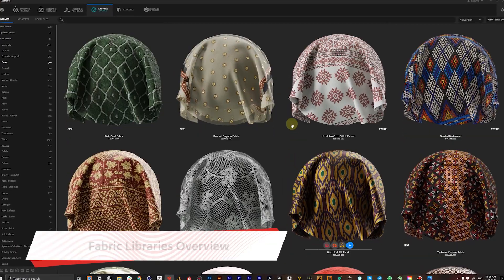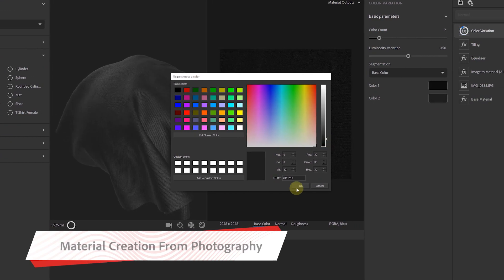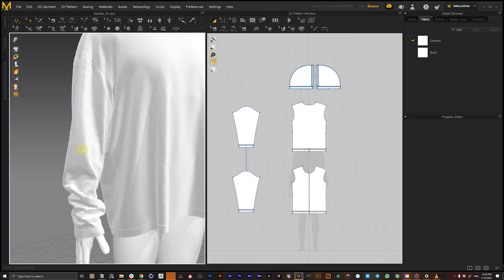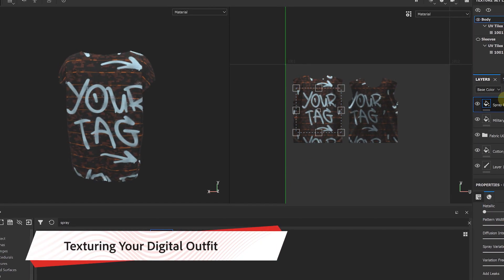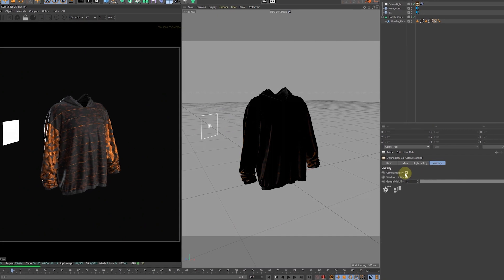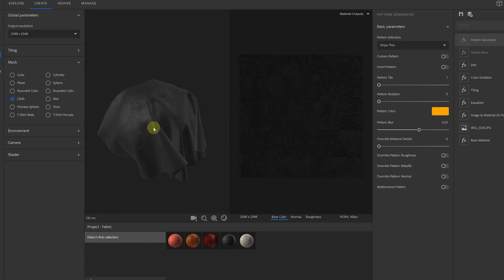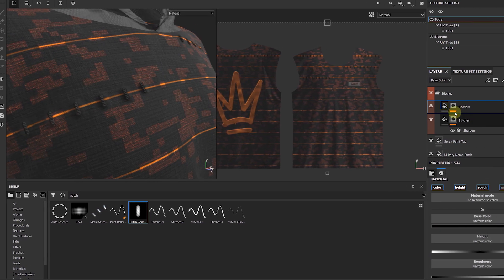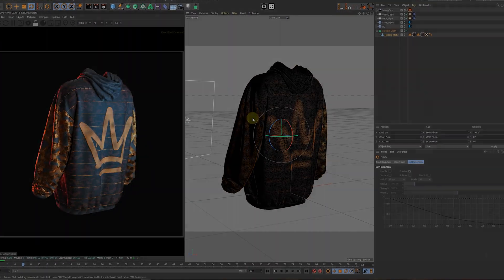Substance in Fashion Tutorial - 00 Intro | Adobe Substance 3D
In this video series Eugene Golovanchuk aka Skeeva takes you through creating a garment from scratch, giving you a full overview of the possiblities of Substance in a Fashion design context.